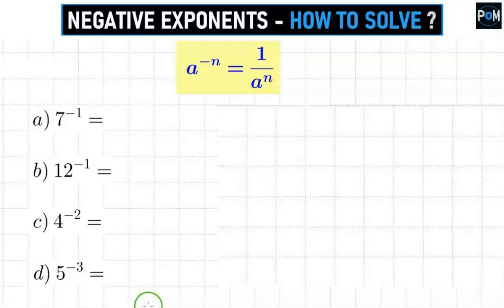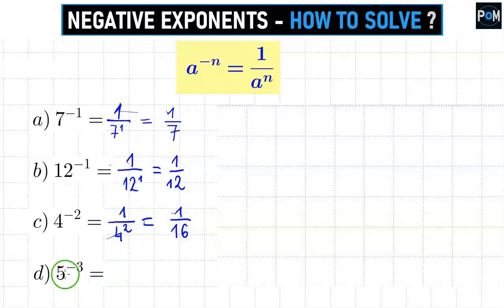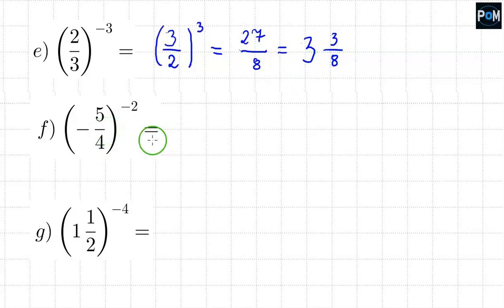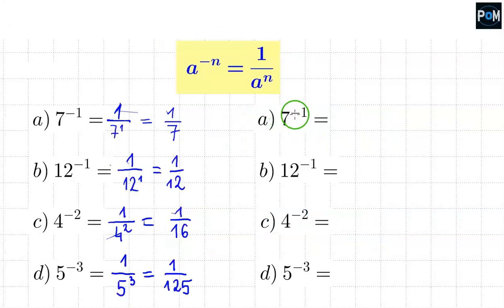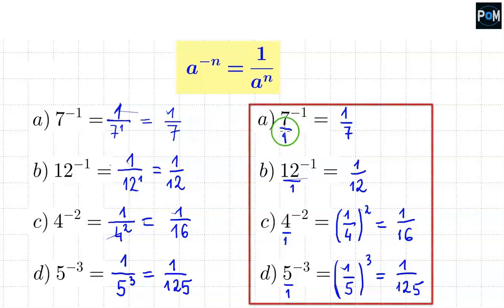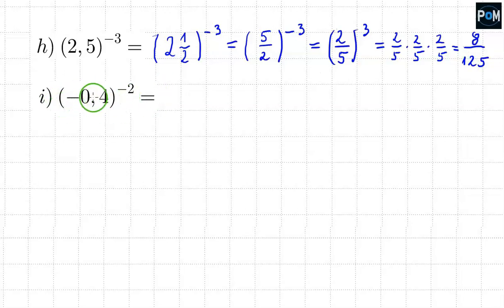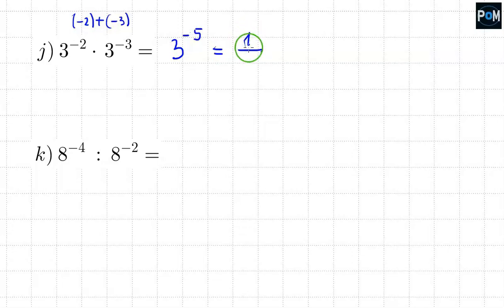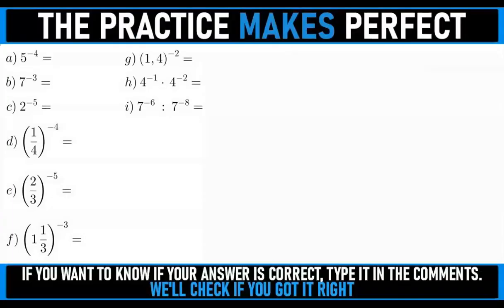Exponent Rules - Negative Exponents.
In this video, I discuss exponent rule: How to Solve a Negative Exponent.